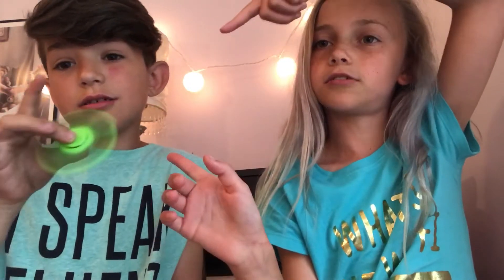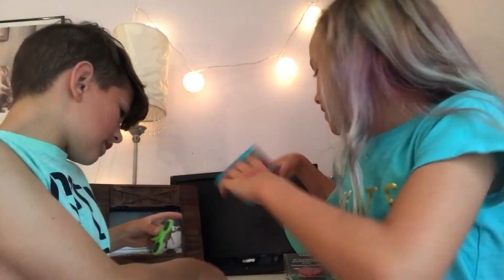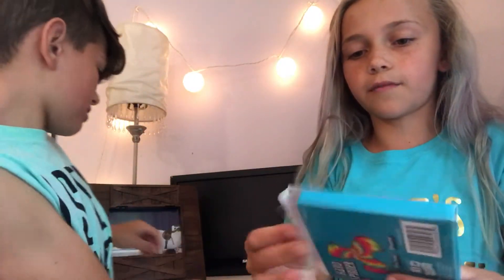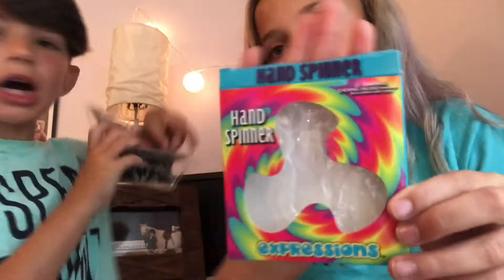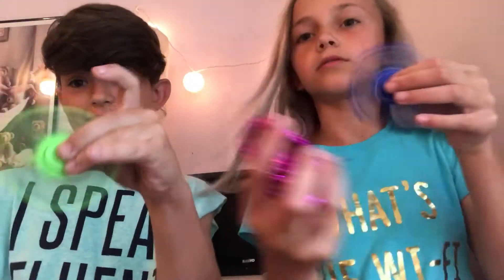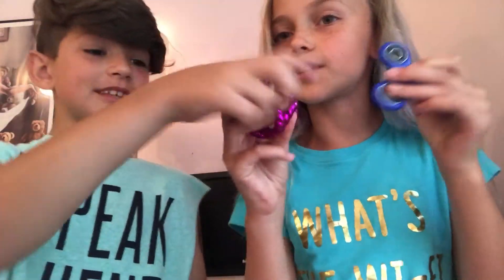Fidget spinners ft.jeremy oh no he fell